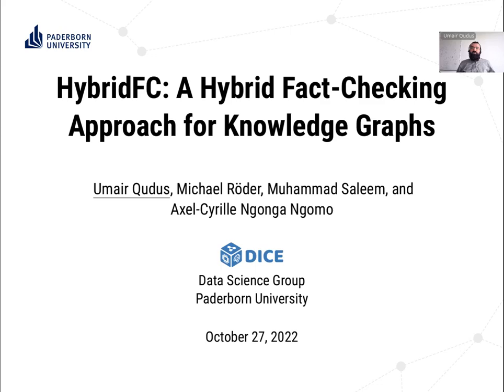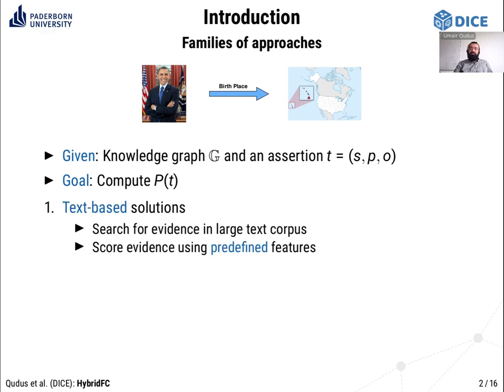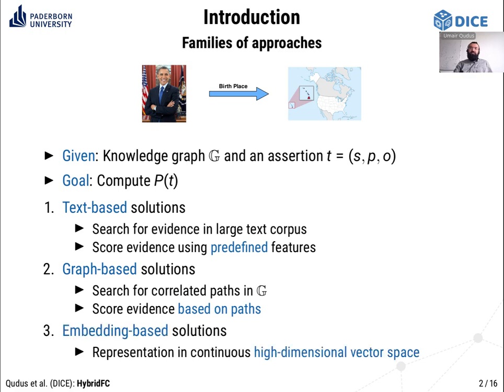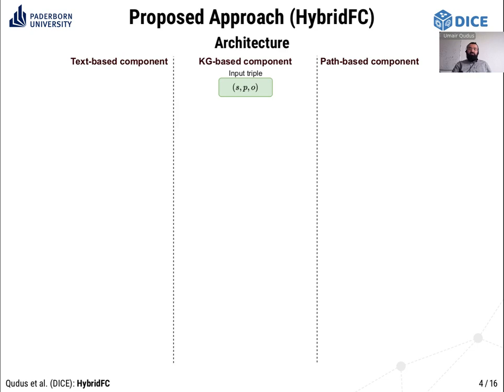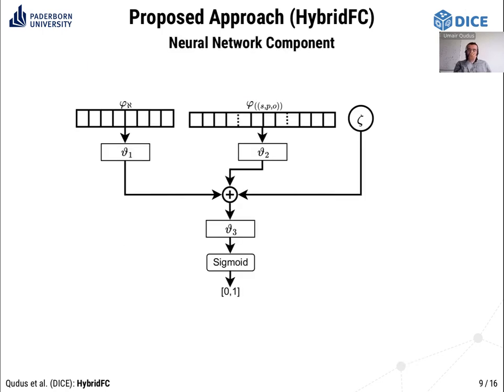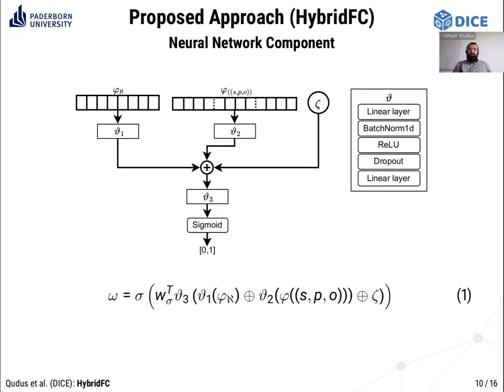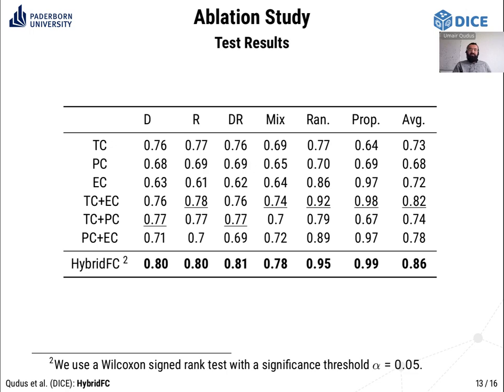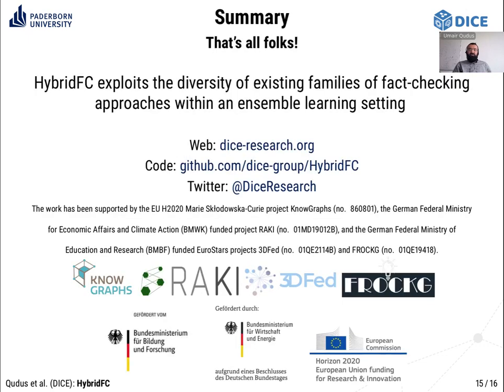HybridFC: A Hybrid Fact-Checking Approach forKnowledge Graphs (ISWC 2022 - Int. Semantic Web Conf.)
HybridFC: A Hybrid Fact-Checking Approach forKnowledge Graphs

Article:
Qudus, Umair, Röder, Michael, Saleem, Muhammad and Ngomo, Axel-Cyrille Ngonga. "HybridFC: A Hybrid Fact-Checking Approach for Knowledge Graphs." (2022): The Semantic Web – ISWC 2022.

Abstract:
We consider fact-checking approaches that aim to predict the veracity of assertions in knowledge graphs. Five main categories of fact-checking approaches for knowledge graphs have been proposed in the recent literature, of which each is subject to partially overlapping limitations. In particular, current text-based approaches are limited by manual feature engineering. Path-based and rule-based approaches are limited by their exclusive use of  knowledge graphs as background knowledge, and embedding-based approaches suffer from low accuracy scores on current fact-checking tasks. We propose a hybrid approach - dubbed HybridFC - that exploits the diversity of existing categories of fact-checking approaches within an ensemble learning setting to achieve a significantly better prediction performance. In particular, our approach outperforms the state of the art by 0.14 to 0.27 in terms of Area Under the Receiver Operating Characteristic curve on the FactBench dataset.